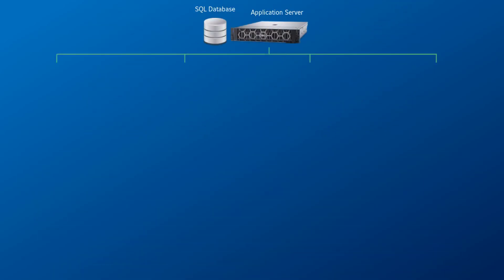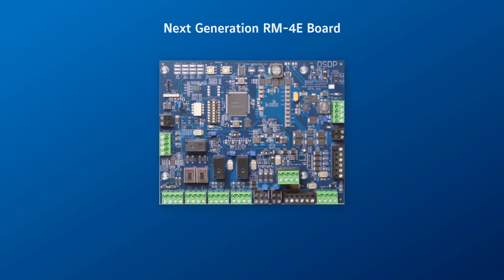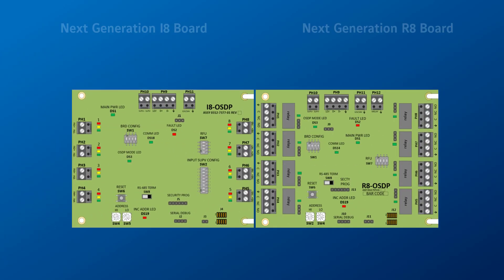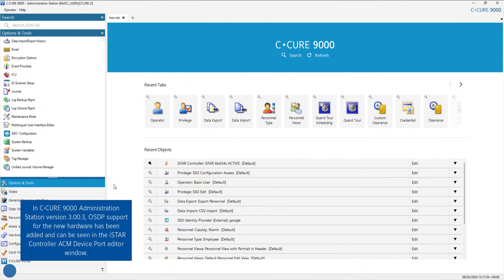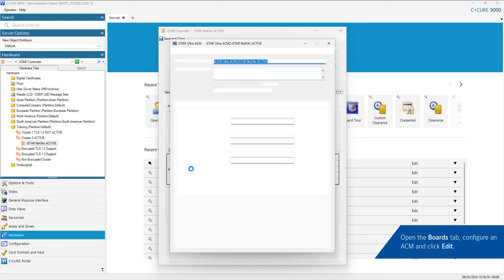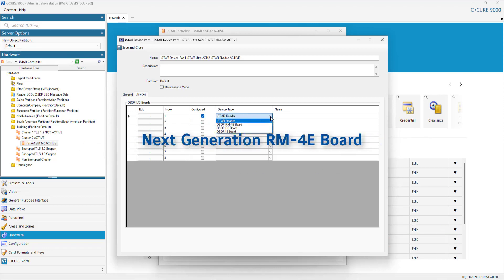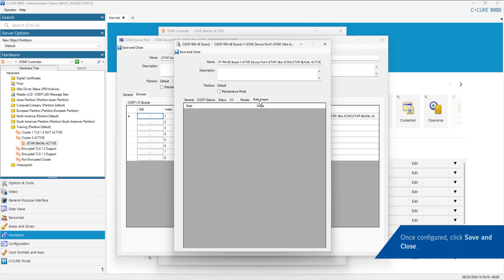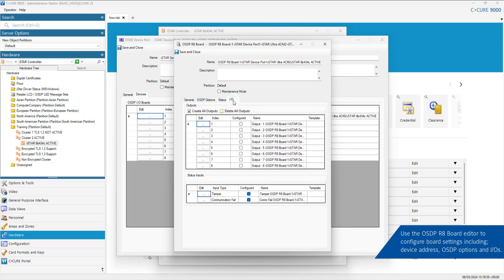3.00.3 Hardware and Software OSDP Support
New reader modules, input modules and output modules have been developed with OSDP support. C·CURE 9000 Administration Station has been updated to include new editors to allow users to configure the hardware with compatible iSTAR Controllers

00:00 Introduction
00:36 Next Generation RM-4E Board
01:10 Next Generation I8 and Next Generation R8 Board
01:31 Configure OSDP I/O Boards in C·CURE 9000 Admin Station